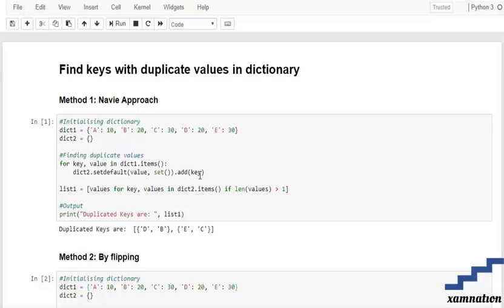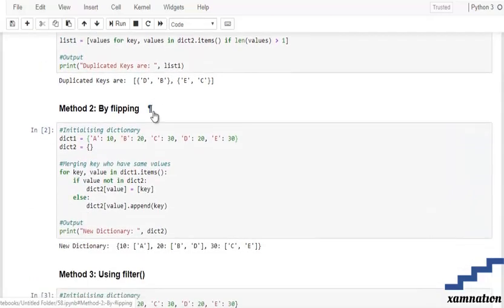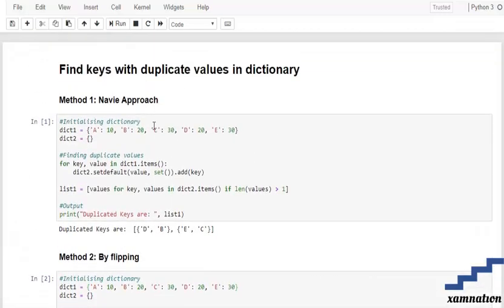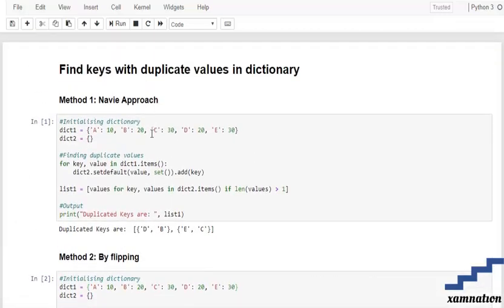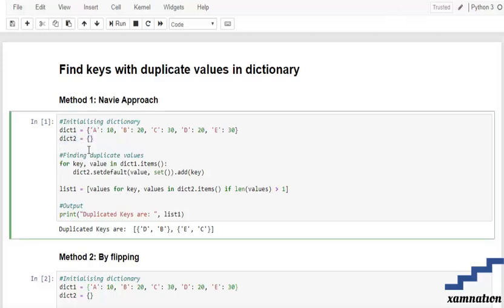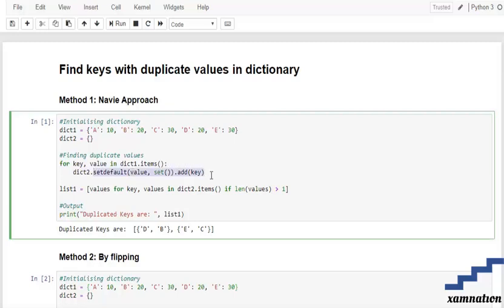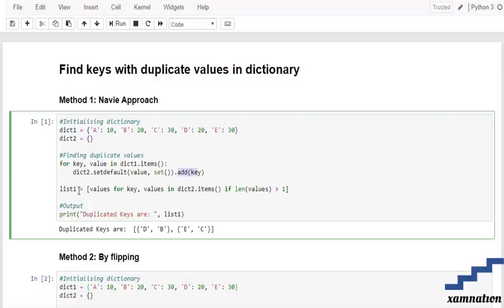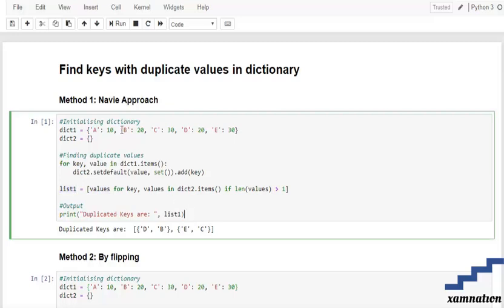Finding keys with duplicate values in dictionary-using Naive Approach